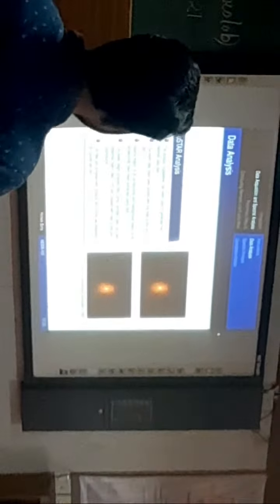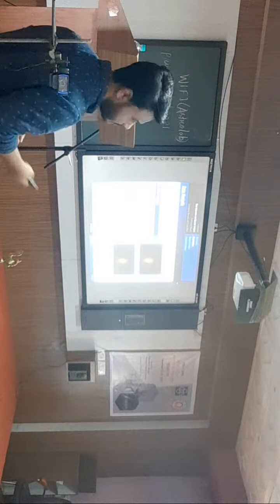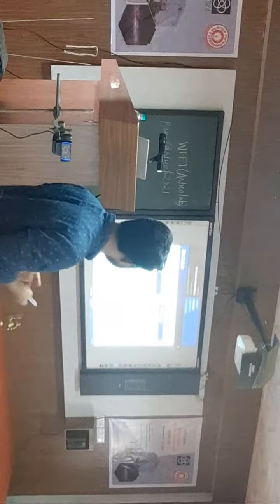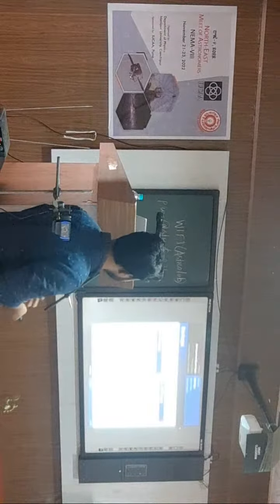NEMA VIII, Day 1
North East Meet for Astronomers, 8th Edition was held at Manipur University.

My first attempt to livestream the program. Resolution turn out to be poor.